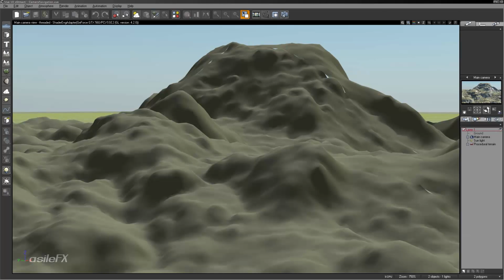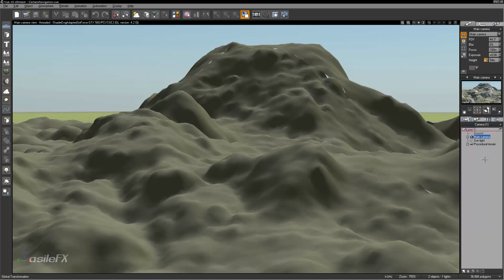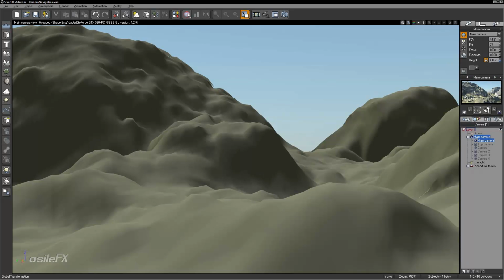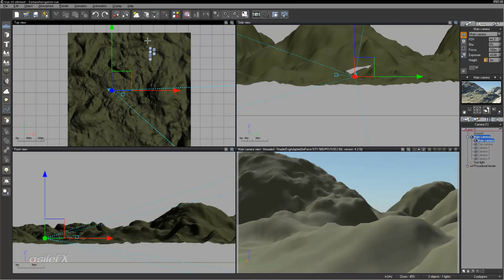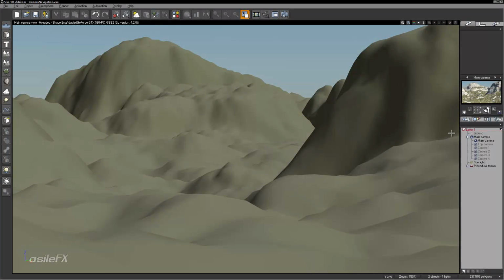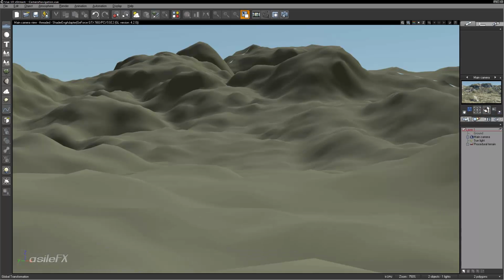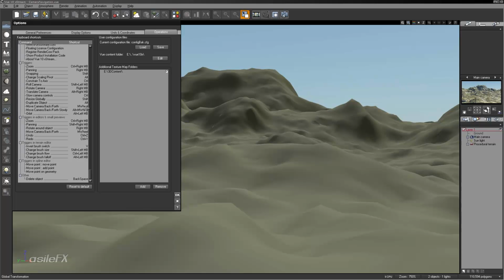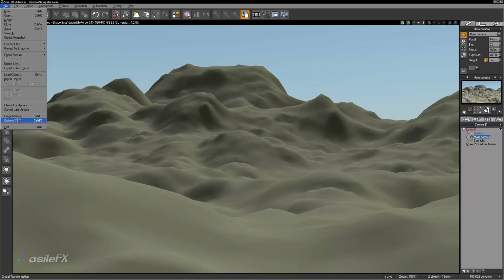Camera Navigation (UI 2)